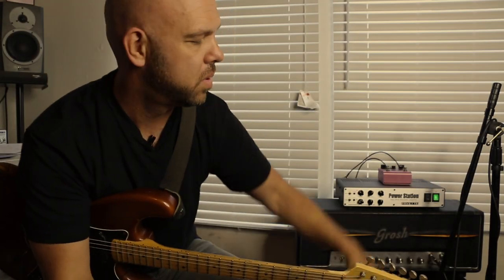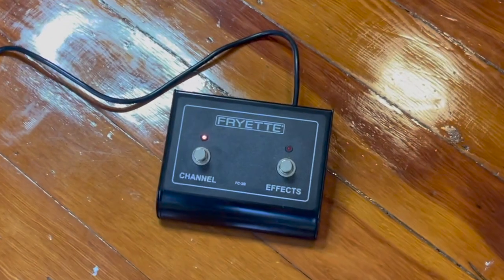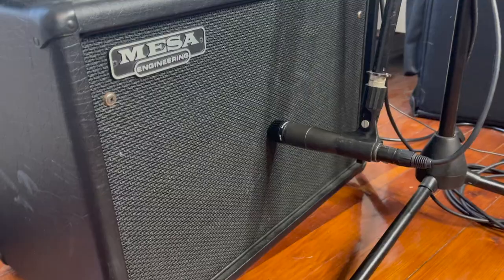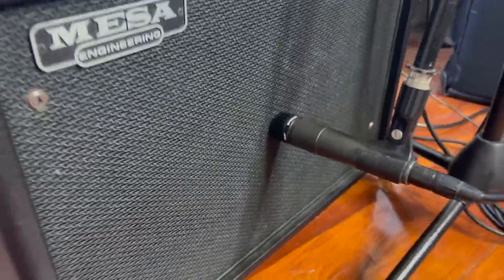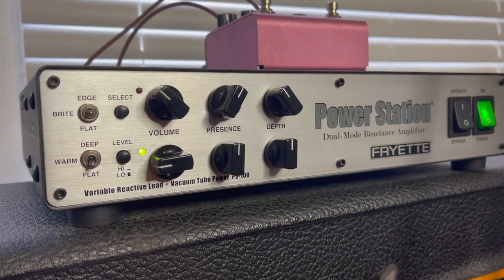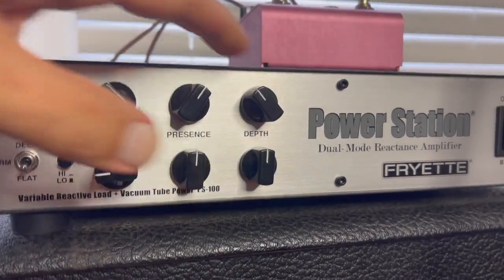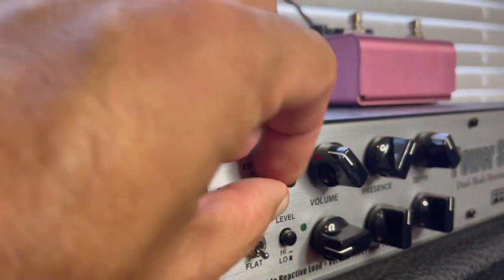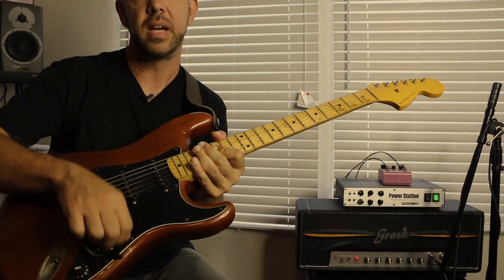Fryette PS-100 with a footswitch!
Much can be achieved while armed with a guitar, a non-master volume amp, a delay pedal and a Fryette PS-100.

The Fryette Power Station® – a new amplifier attenuator and re-amplification solution, offering players intuitive and precise control over amplifier volume, distortion behavior and a wide range of highly refined tonal qualities previously unavailable from any single attenuating or re-amping product.

Built on decades of experience producing the finest all-tube power amps available, the Power Station is a practical and highly functional tool that solves problems frequently encountered in live playing and recording environments. It beautifully accentuates the inherent qualities of any amplifier and allows your amplifier to breathe and dynamically respond to your playing technique the way a great guitar amp should. The Power Station is designed to be transparent, user friendly, reliable and ultra-responsive to a wide array of guitar amplifier and speaker types. It also integrates seamlessly with any combination of internal and external speaker configurations.

The Power Station also excels as a power booster, something that no other attenuator can do. Just as you would connect a big amp to reduce output volume, the Power Station can also be used to boost the output of a small amplifier. Imagine taking your mini-amp or small vintage combo to a gig and having enough power to be heard without sacrificing feel and tonal quality. It is not only possible, but easy and fun!

Finally, your Power Station functions as a versatile silent reactive load for direct recording by simply connecting the Balanced or Unbalanced Line out to your recording interface.

Music and guitar dude = Joe Gamble